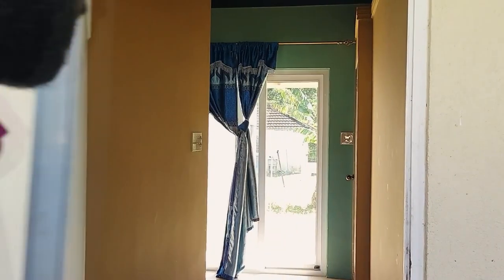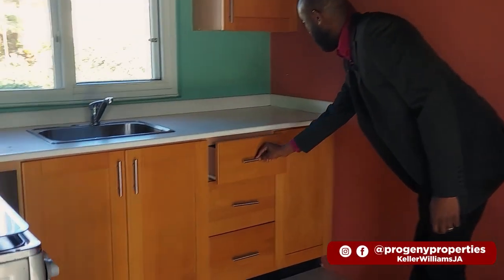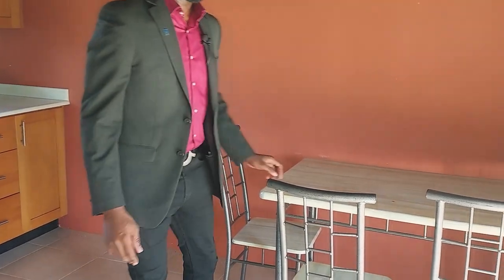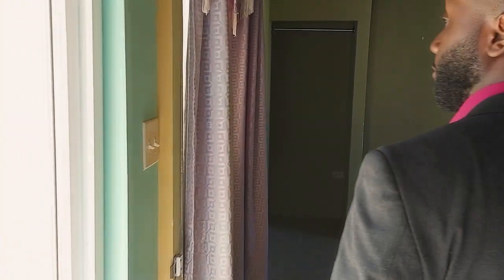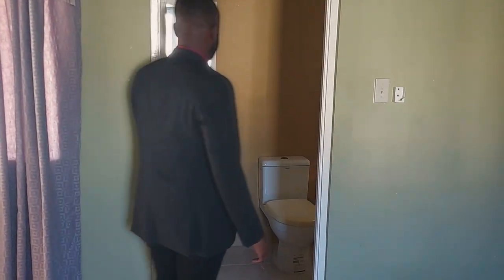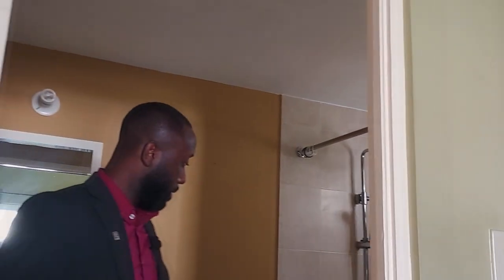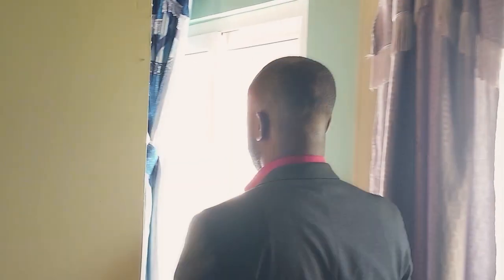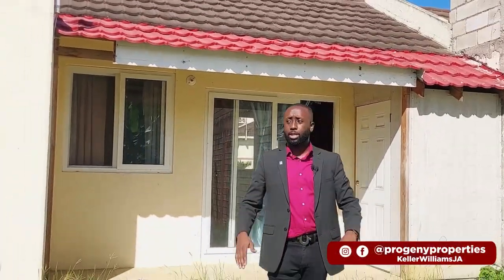1 BEDROOM | IN GATED COMMUNITY | HOLLAND ESTATE TRELAWNY | JAMAICA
This charming and cozy home is located in the exclusive gated community of Holland Estates on the North Coast of Trelawny, Jamaica. The community is situated in the perfect midpoint between the island's two cities, Montego Bay and Kingston. This makes it an ideal location for those who want to experience the best of both worlds. This duplex home features a comfortable 1-bedroom with bathroom en suite, and an open concept kitchen and dining area. Additions may de done to the back of the unit where you will also find a wash room and external tub. Holland Estates is a stone's throw away from the famous Martha Brae River, where you can take a leisurely float on a bamboo raft, and experience the authentic Jamaican way of living. Drink and ice cold jelly, feel the island breeze, kiss the morning sun, come home to paradise. Holland Estates awaits!

Realtor:  Francois Brown | Keller Williams Jamaica